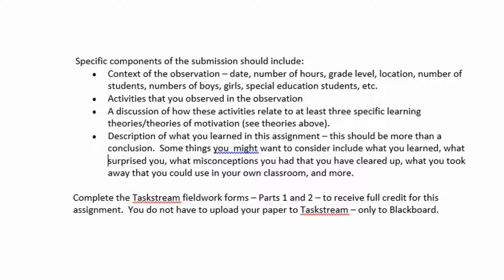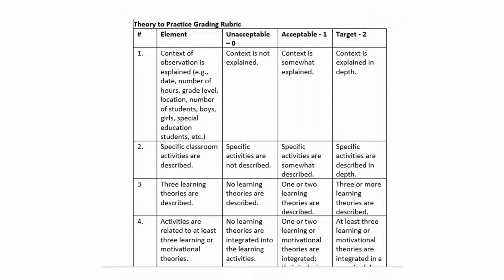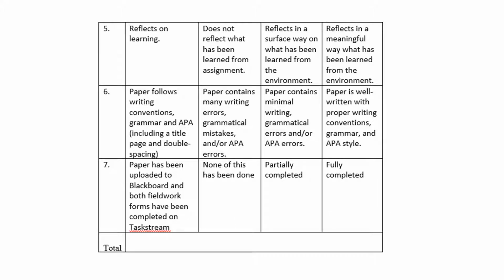Understanding the Fieldwork Assignment